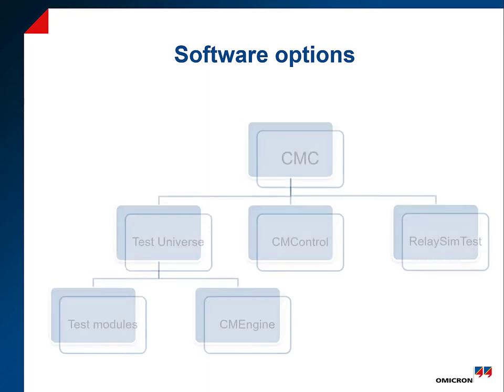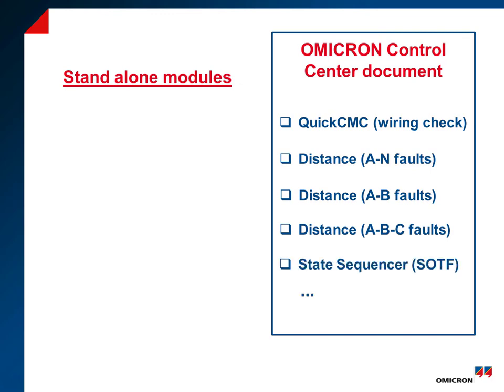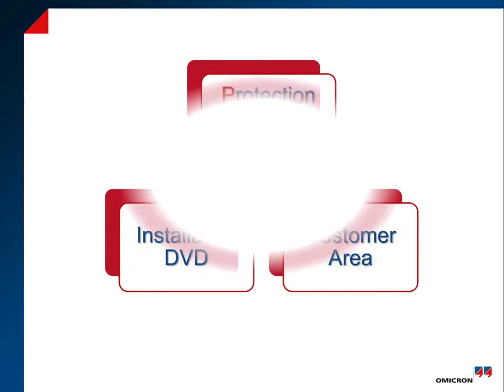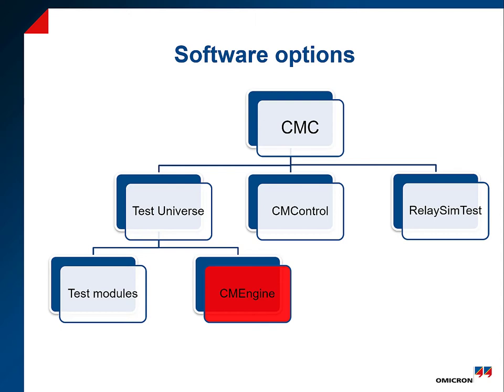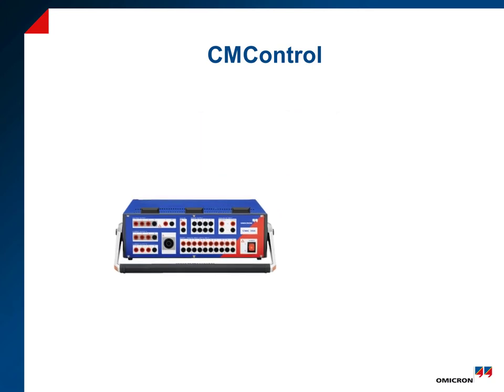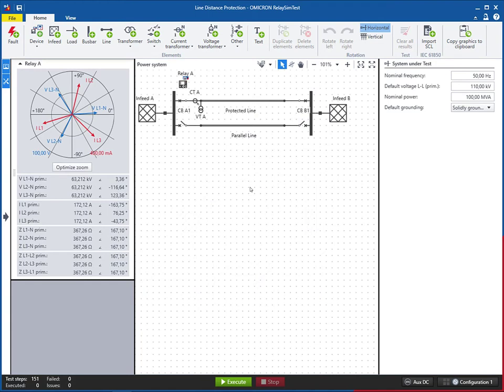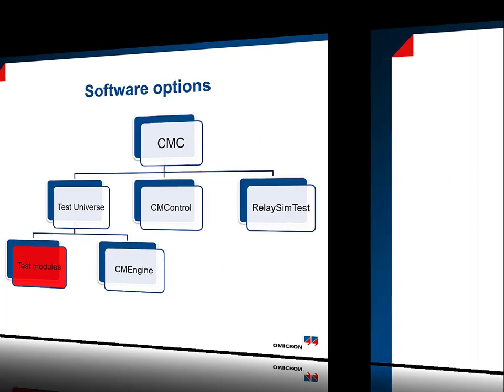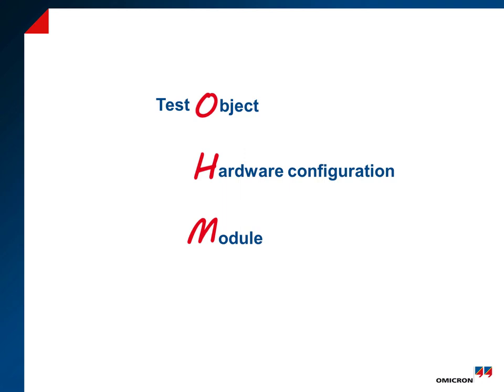System Overview: Software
- Software options
- OCC, RIO and PTL
- OMICRON's Ohm's law